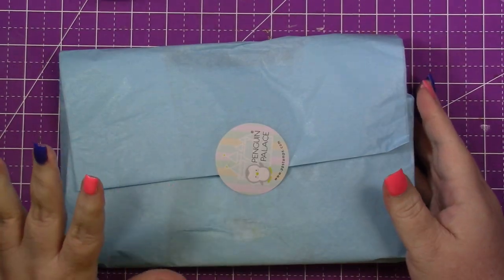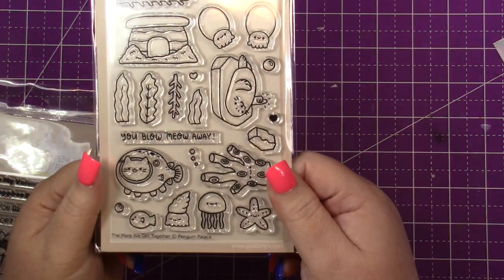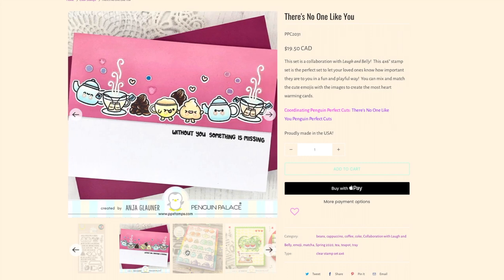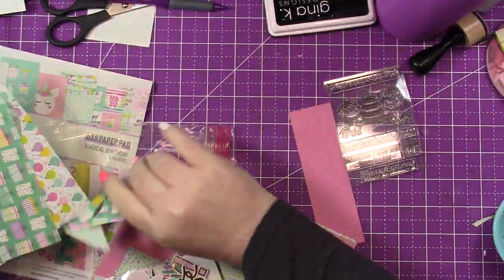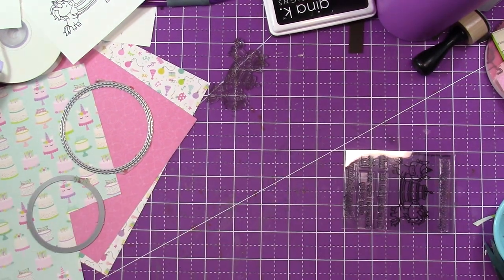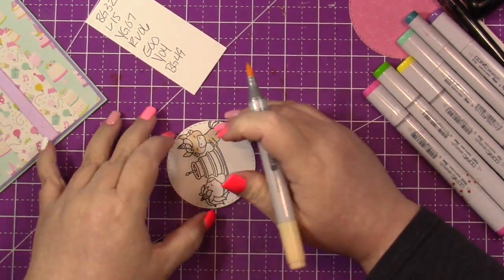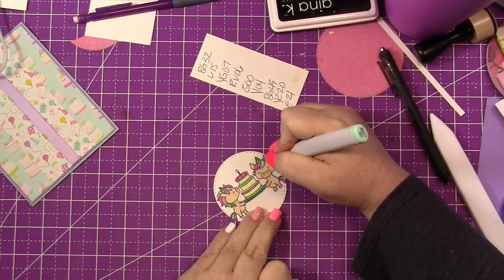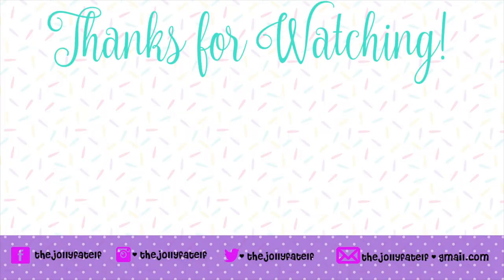Small Stamp Shop Spotlight Penguin Palace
Welcome to a new series on my channel where I spotlight smaller stamp and craft companies. Today, we are featuring Penguin Palace.

Go to the Penguin Palace website and find your favorite stamp set and comment the name in the comments down below. For extra entries, follow Penguin Palace on Instagram and Youtube. Come back to this video and post a separate comment with your instagram and/or youtube profile name. Winner will be announced on March 12th. Open Internationally!